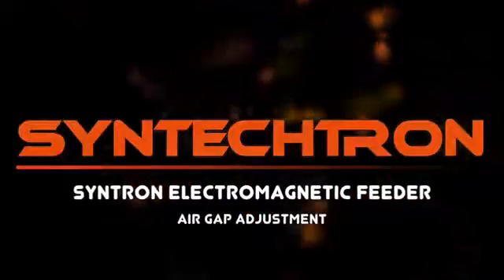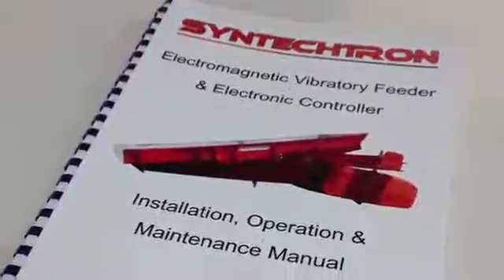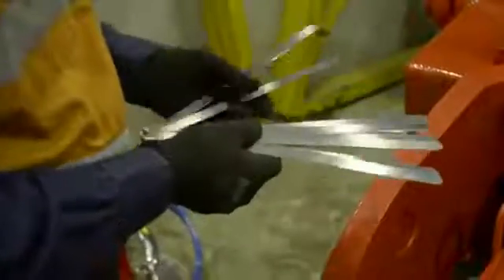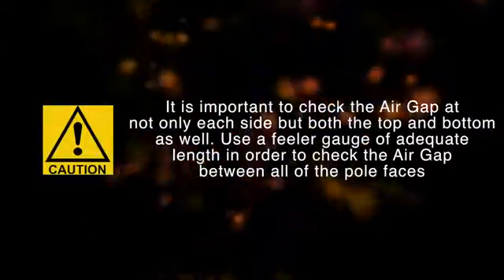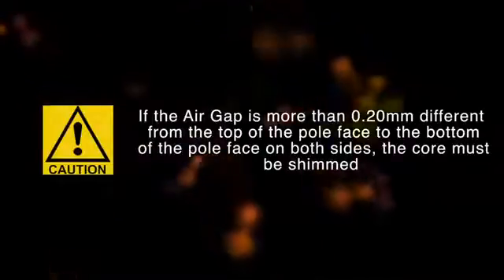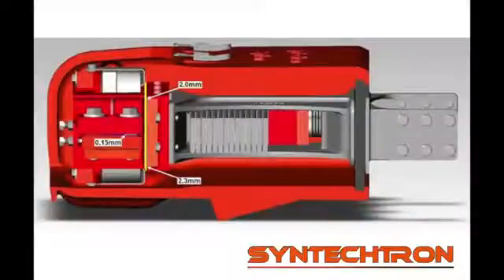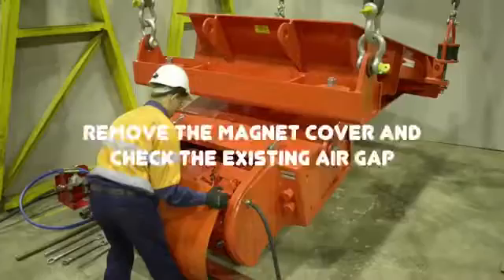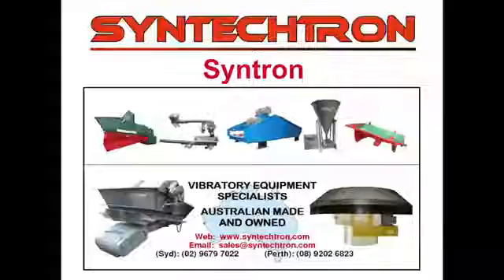Syntechtron Training Electromagnetic Vibratory Feeder Air Gap Adjustment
This video will show you how to correctly adjust the Air Gap for a Syntron Electromagnetic Vibratory Feeder.